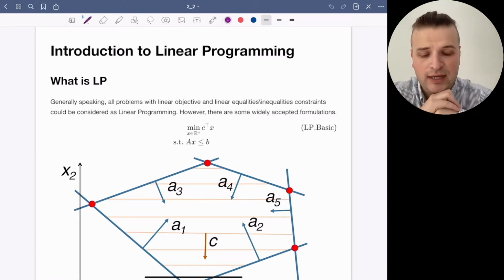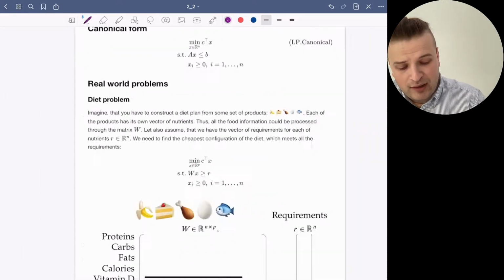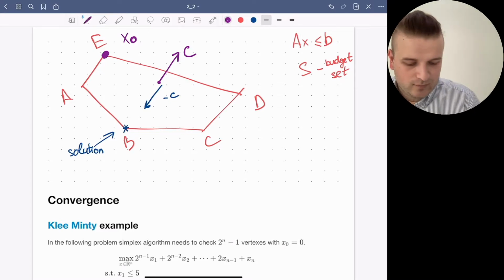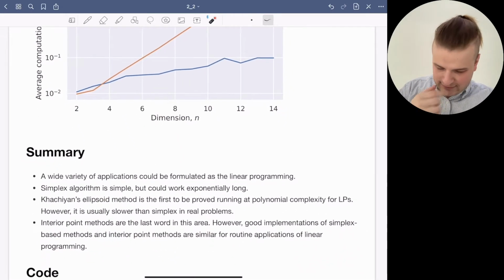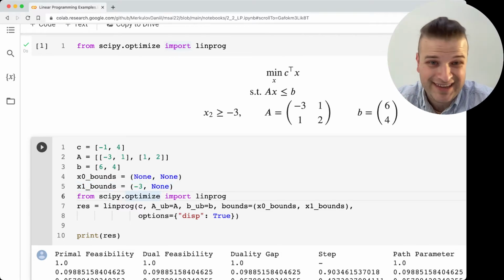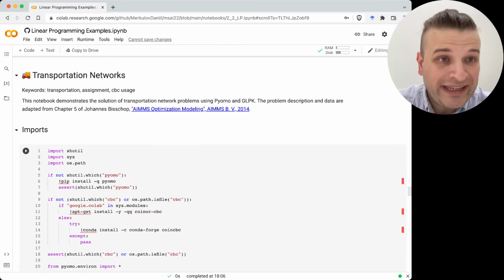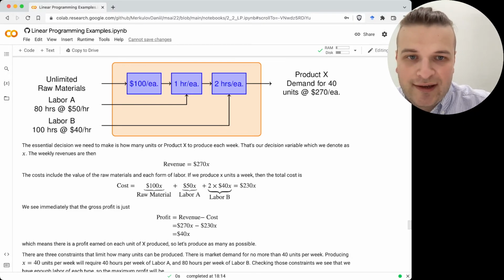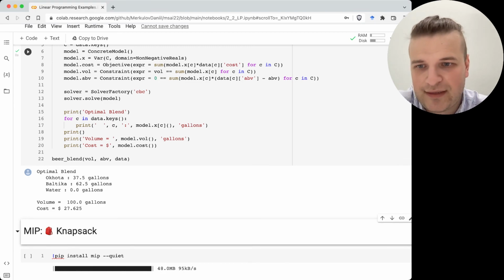Idea of simplex algorithm for LP. Applications of LP. Optimization methods. MSAI @ MIPT.